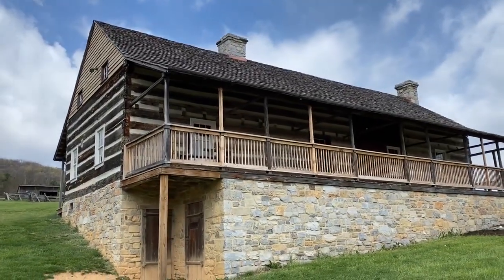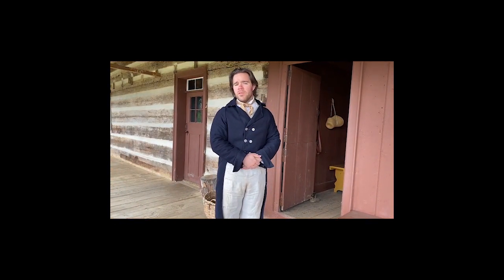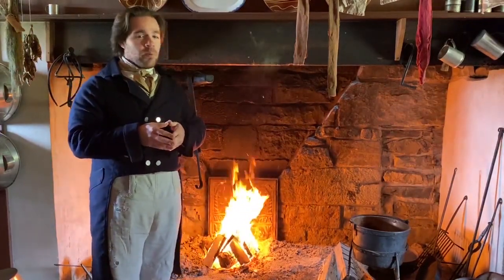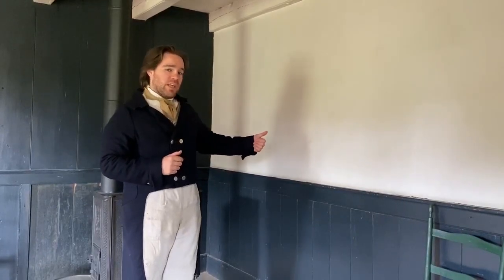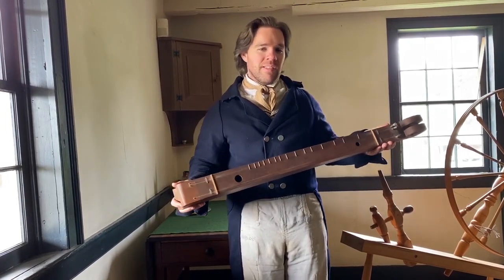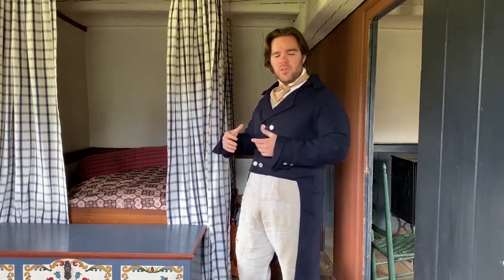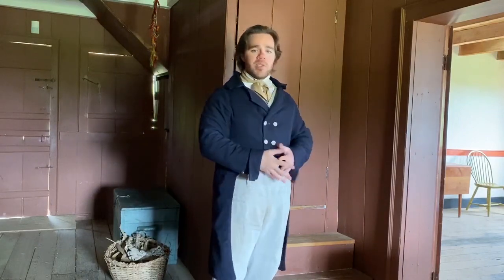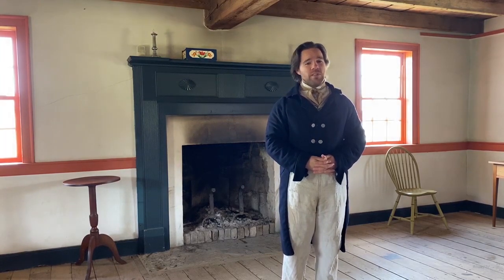Virtual Tour: 1820s American Farm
By the 1820s, the diverse peoples who settled the Valley of Virginia had lived together for several generations. Shaped by the common experiences of the American Revolution, the founding of the United States, and the market revolution, ethnic differences began to fade. Cultural persistence remained strongest among the Virginia Germans. Many Virginia Germans maintained their language and unique customs throughout the 1800s, but after 1820 they began moving toward the mainstream of American life.
Life in the 1820s American Farmhouse

By the early 1800s, middling farmers in the Valley of Virginia were able to provide a comfortable lifestyle for themselves and their families. Such households were furnished with tables and chairs, coarse earthenware, pewter and ceramic tableware, chests, books, and bed and table linens, though rarely with fashionable goods such as mahogany furniture or porcelain. Virginia Germans often added cast-iron heating stoves and clocks to their household furnishings.

Activities in and around Virginia German farmhouses were reminiscent of their Central European heritage. Wives and daughters worked as hard as the men, and were known to assist the men and boys with fieldwork. In the house, women did the spinning and weaving and made linen and wool cloth that could be traded for goods at local stores or made into coverlets or rag carpeting. Meals prepared by German housewives were distinctive, and included dishes such as sauerkraut, scrapple, and raisin pies.

Anglo-American influences entered the Virginia German lives slowly. By the 1820s, English furniture forms, such as the chest of drawers, began to appear in their houses, and they became tea and coffee drinkers, and began using imported English dinner plates and teacups.